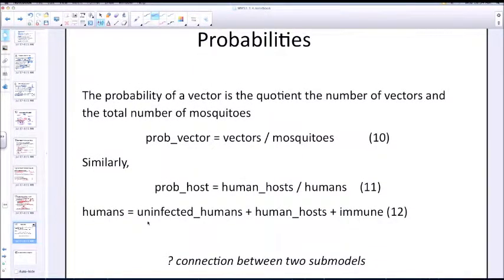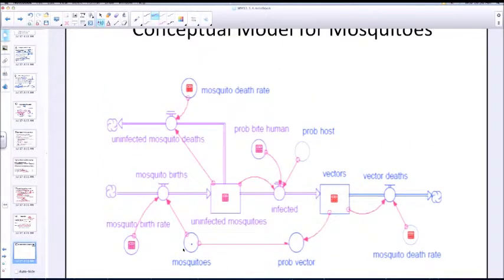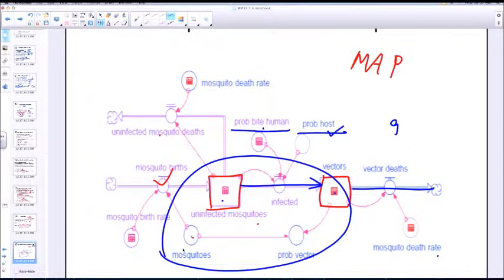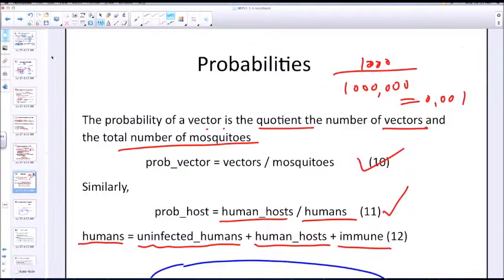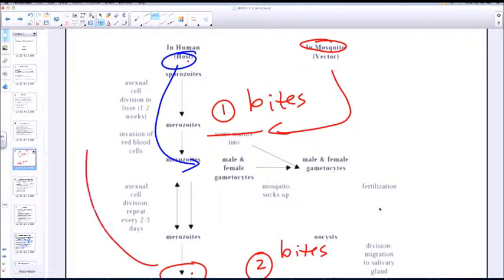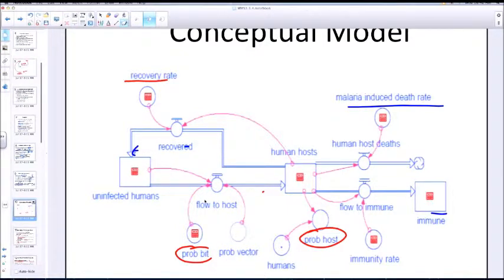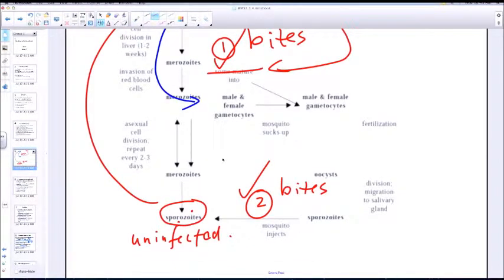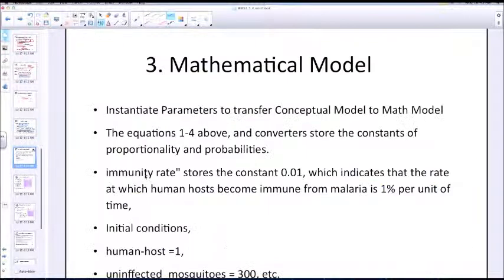Module3 Lesson12 Part4